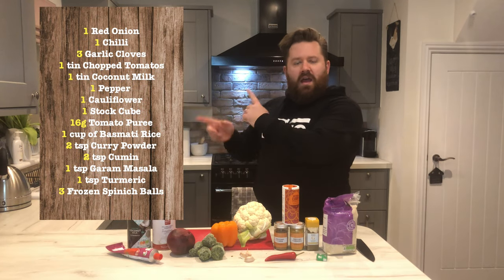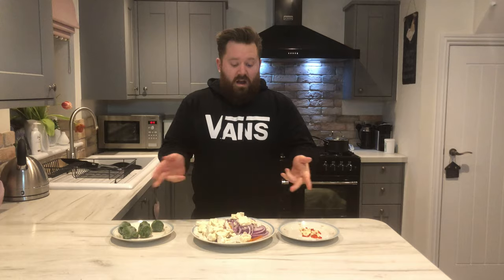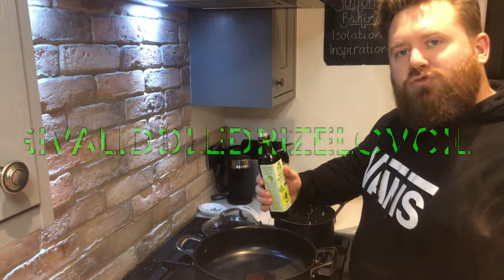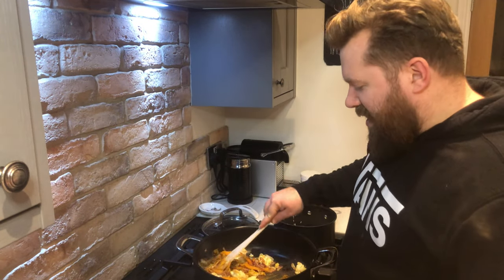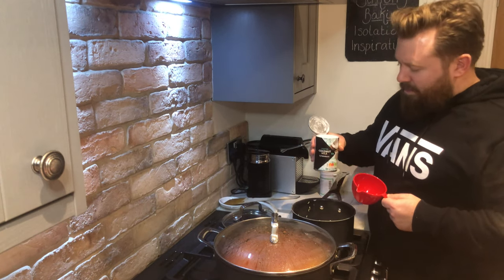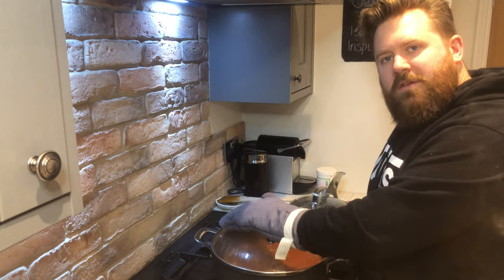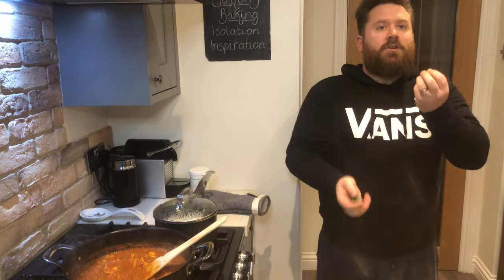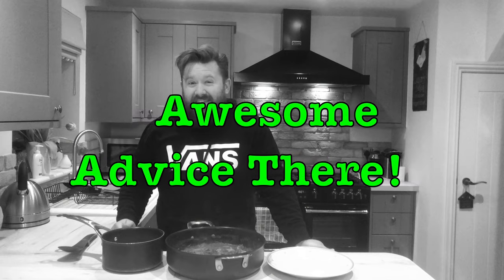Cauliflower Curry In A Hurry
Today we tackle another pandemic sweeping the World. Tin Sauces
It's so easy to make a Cauliflower Curry.
Why spend money on that garbage when you can make it at home and i guarantee it will be healthier, tastier and cheaper.

Ingredients you will need to make this Homemade Cauliflower Curry

1 Red Onion
1 Chilli
3 Garlic Cloves
1 Tin Coconut Milk
1 Tin Tomatos
1 Pepper
1 Cauliflower
1 Stock Cube
16g Tomato Puree
1 cup Basmati Rice
2tsp Curry Powder
2tsp Cumin
1tsp Garam Masala
1tsp Turmeric
3 Frozen Spinach Balls

Simon Isolation Inspiration